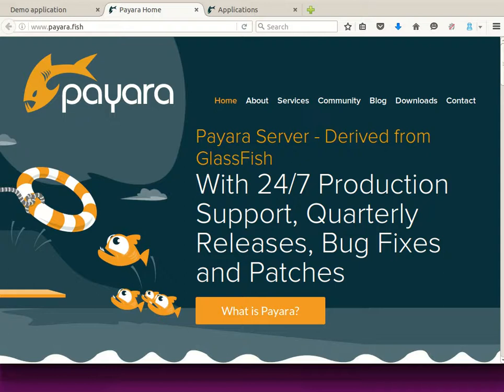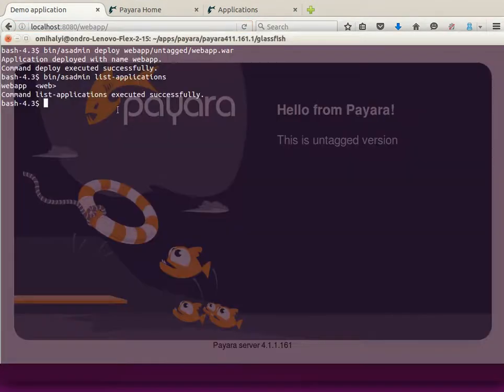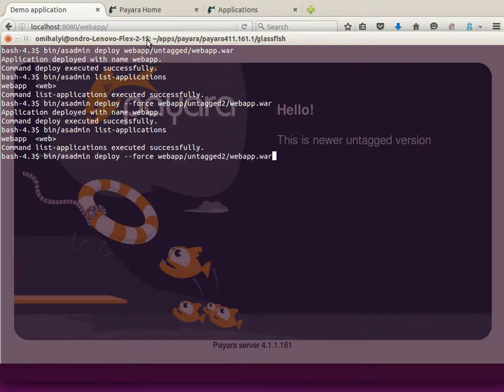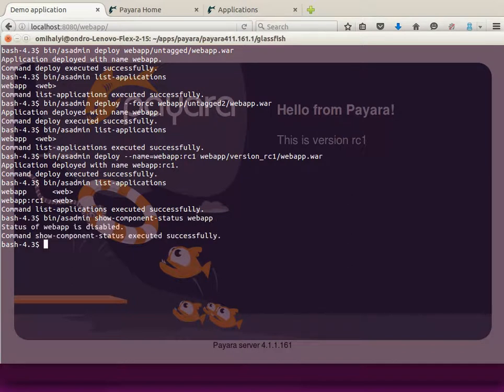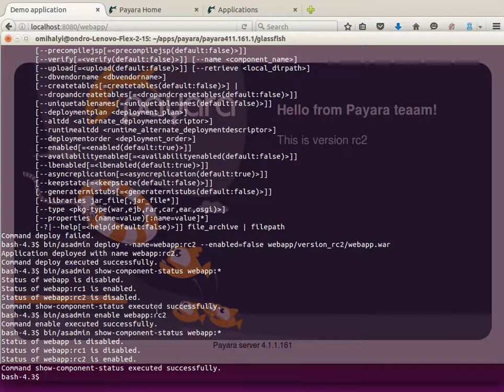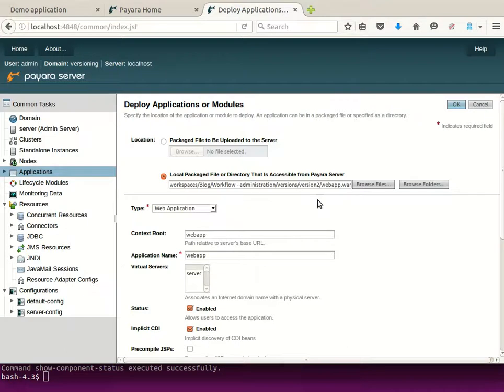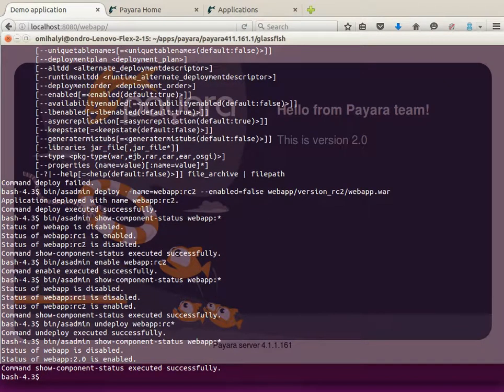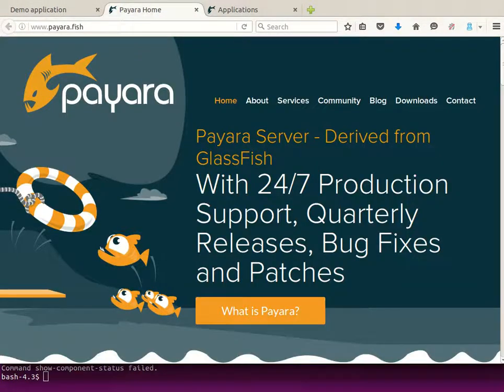Application versioning in Payara Server